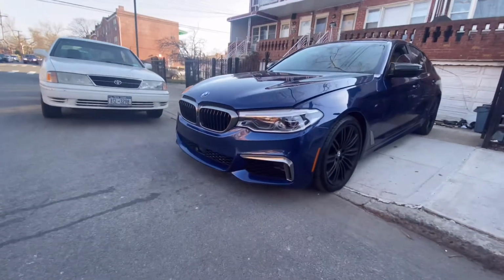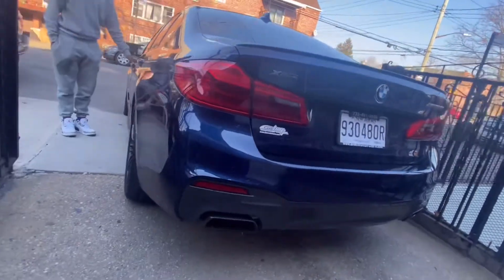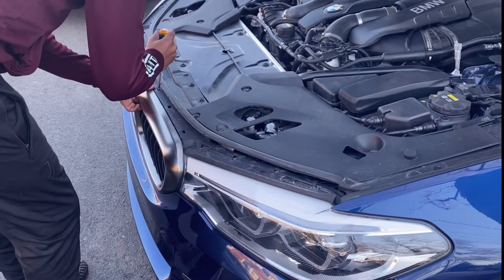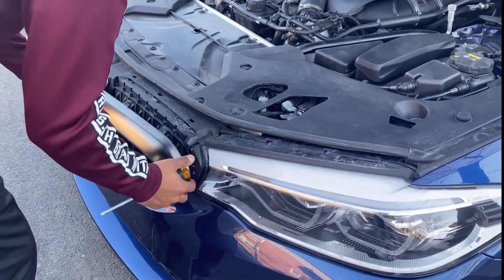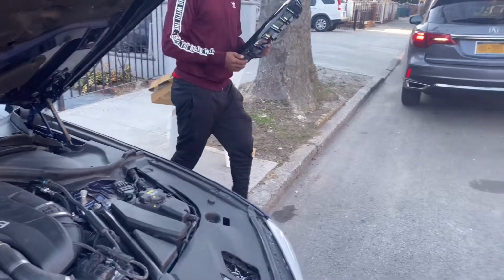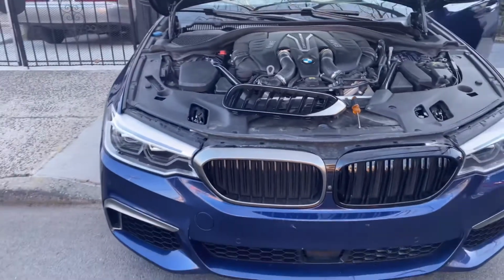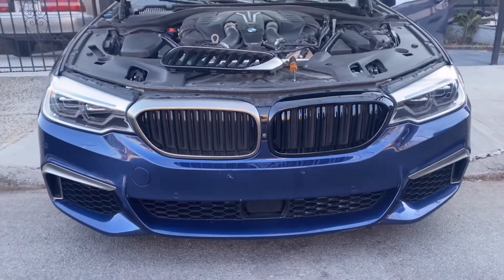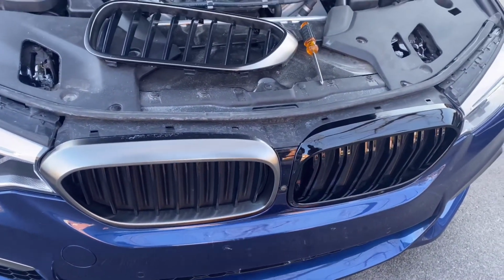BMW 5 SERIES G30 F90 GRILL SWAP MOD | HOW TO REMOVE/INSTALL KIDNEY GRILL Bmw M550i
M550i build continues MONEYSPRUNG!! In this video I’m giving you guys a tutorial on how to change your class G30 base front grill into the aggressive F90 front grille. This is an easy at home swap so watch the video before you go to a body shop and they try to charge you an absurd amount for labor for something you can simply do at home